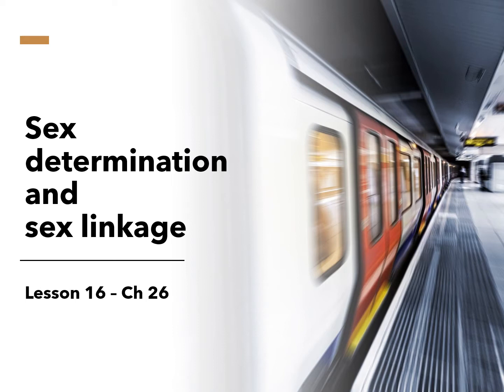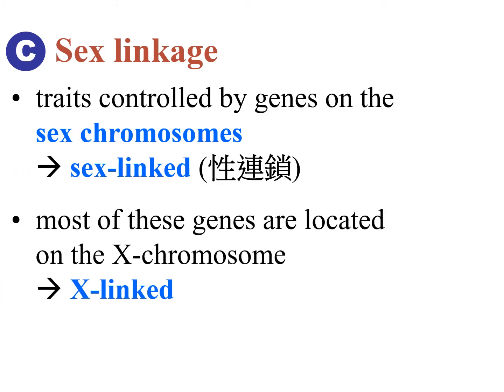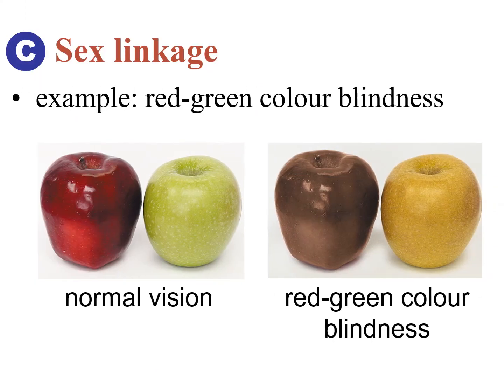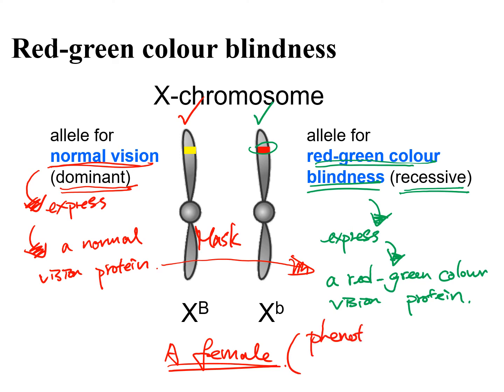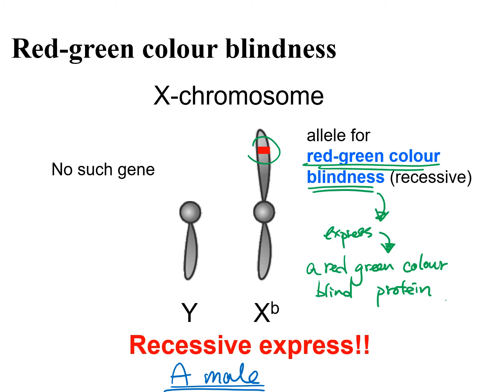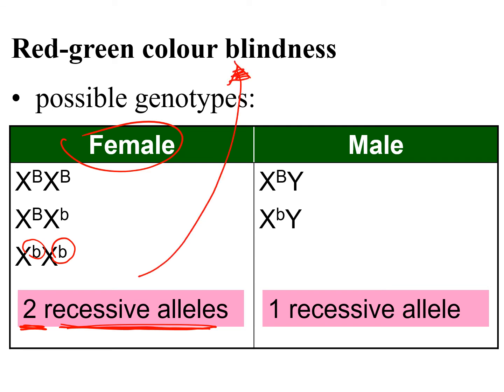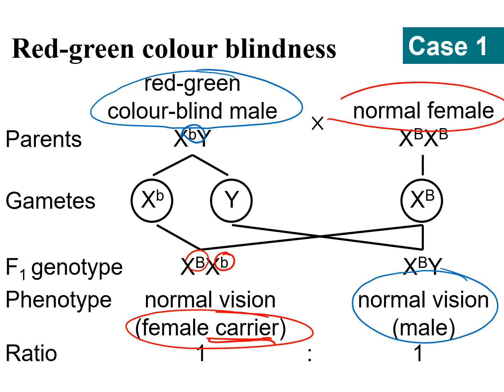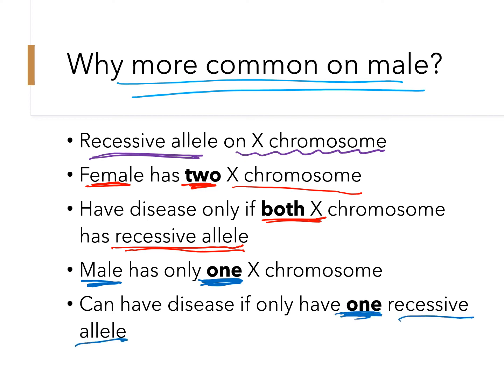Lesson 16_Ch26 Sex determination and sex linkage part 1